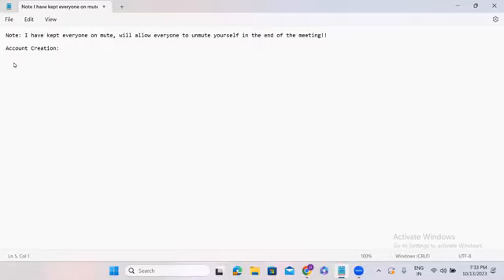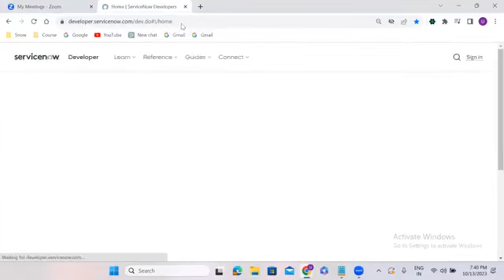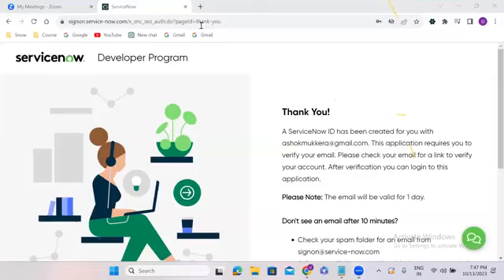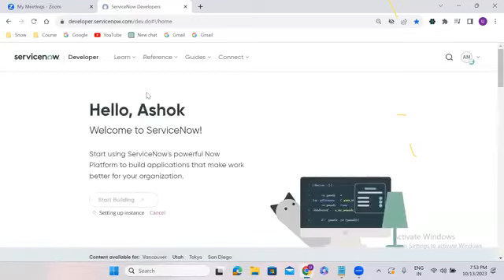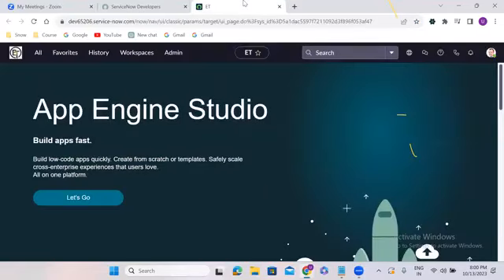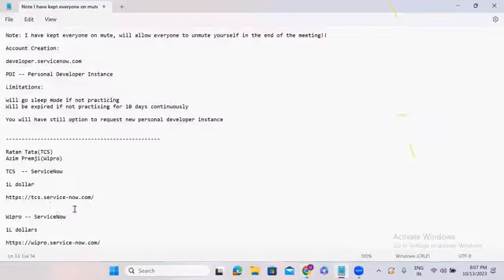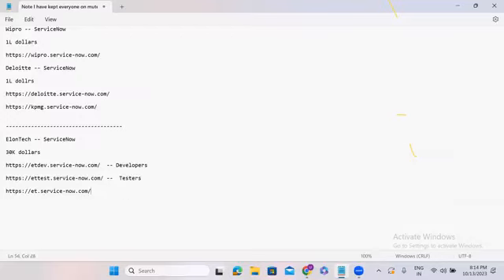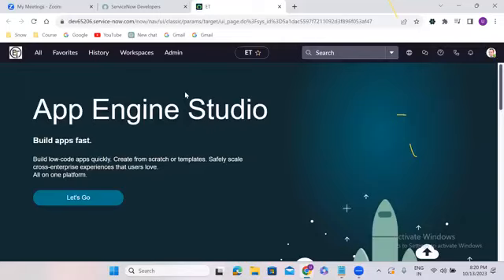1) 13 10 2023 Class 1